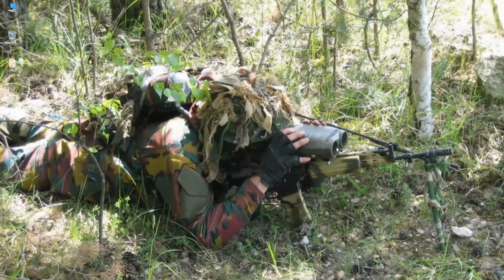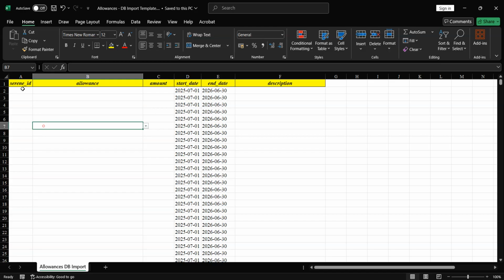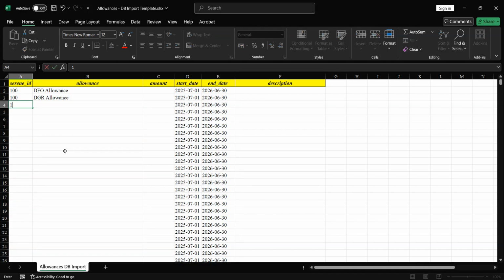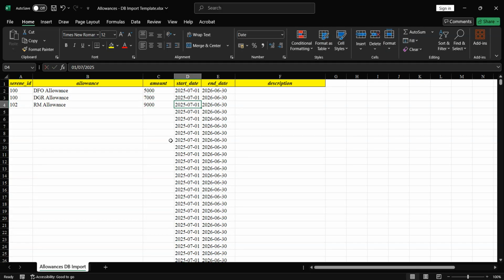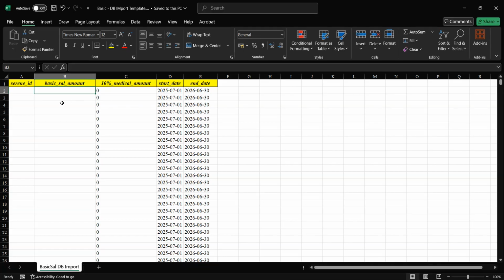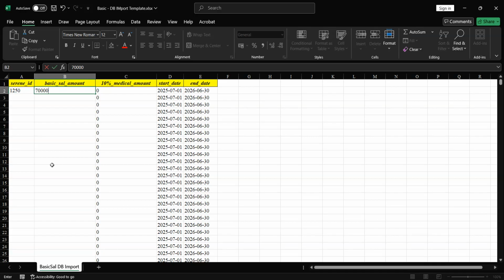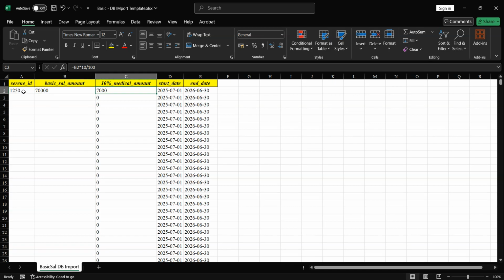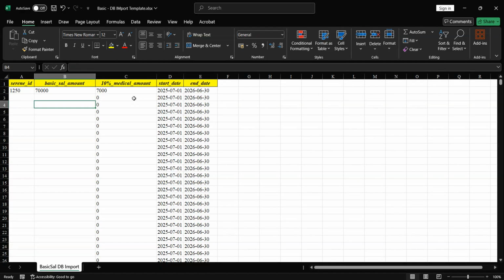Payroll Templates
Allowances, Basic Salary, Medical Allowance. Templates developed to escalate the data entry process for the Payroll System